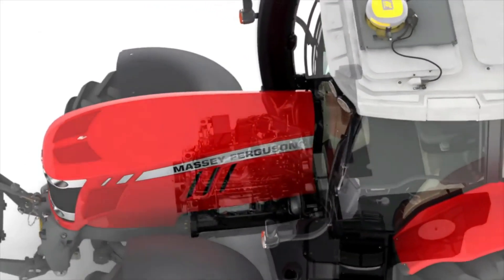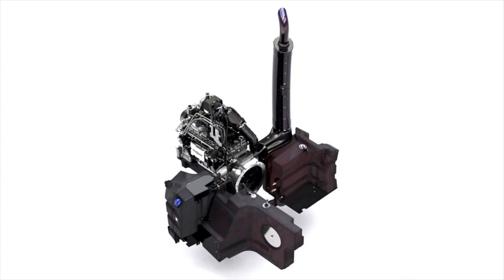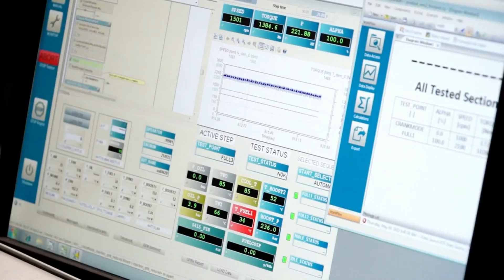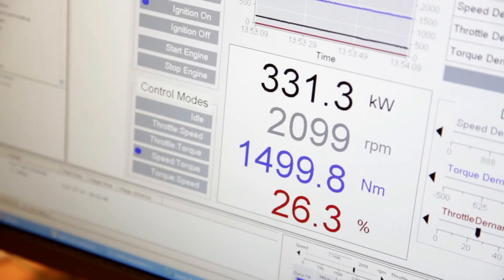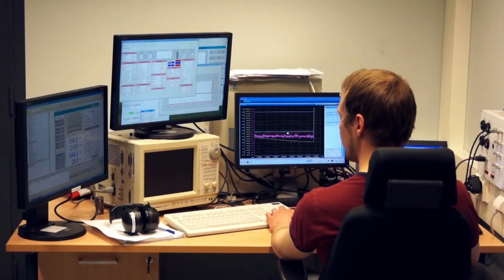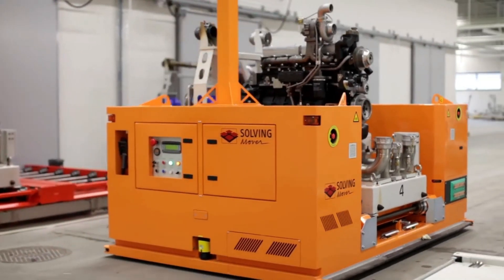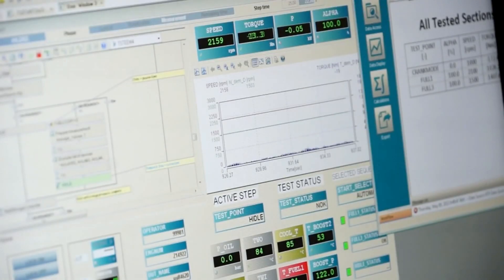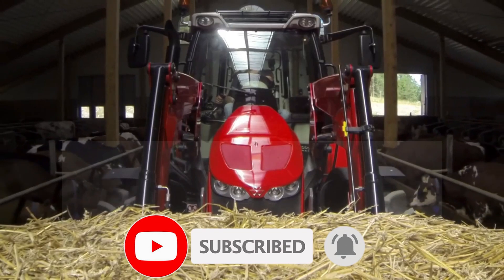Massey Ferguson Engine Manufacturing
The MF Engine Manufacturing video is from 2010 so another MF Video from the archive.

We have digitally modified it to bring it up to todays standard.

No compromises are made in the development of AGCO POWER engines. Instead, all solutions aim at reliable engines with long lifespans. Low running costs, high levels of power and torque, as well as low noise levels are qualities that are never compromised.

Massey Ferguson pioneered the use of SCR technology in tractors which works together with these efficient, economical and ecological engines to lower emissions and decrease fuel costs.

This is a great video to showcase the agco engine (tractor engine) from the Massey Ferguson Factory

AGCO POWER 6 cylinder 8.4 L engines generate power from 270 to 405 hp.

About us

As an official Massey Ferguson Dealer we can offer the best prices for Massey Ferguson Ireland. Our premises are based in Bailieboro Co.Cavan so please call in to see the full range of Agricultural Machinery & Massey Ferguson Tractors

Please see our website below for MF Tractors and other agricultural machinery which we have on offer and our Massey Ferguson Parts and Merchandise Website.